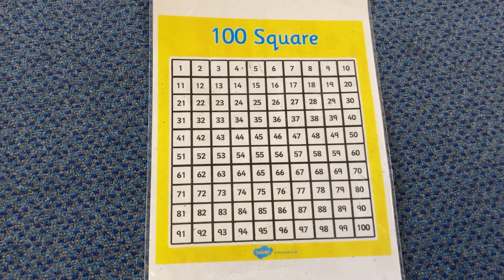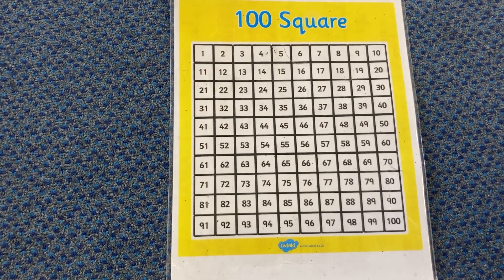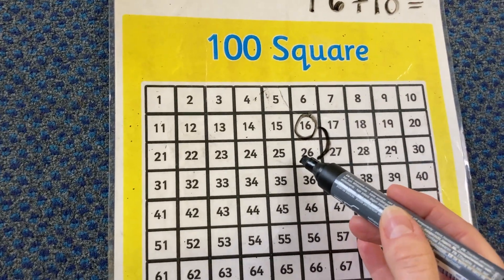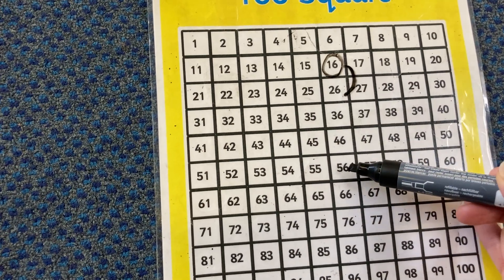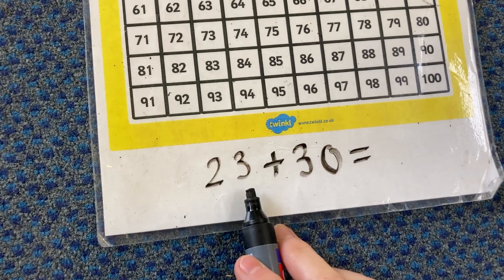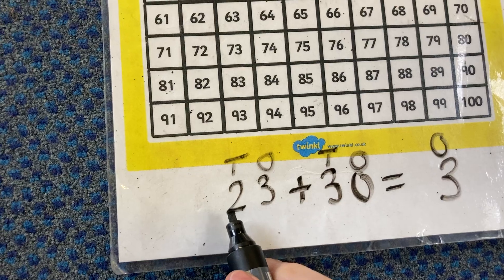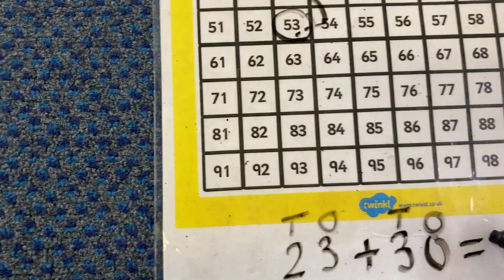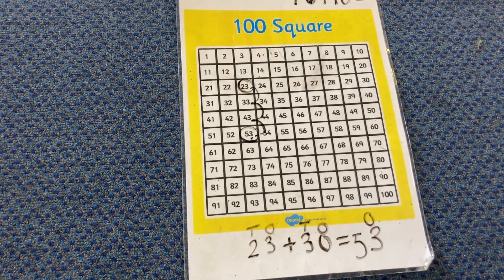Using a 100 square to add tens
Adding tens to a 2 digit number